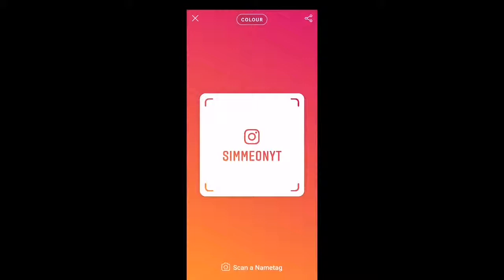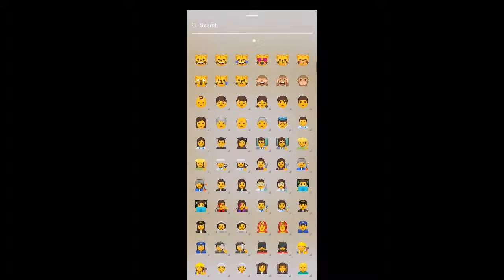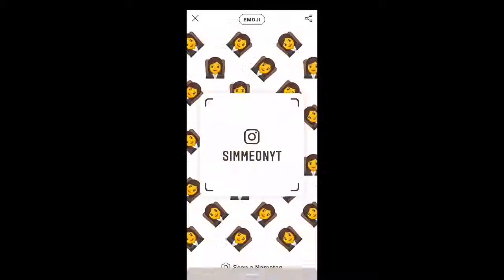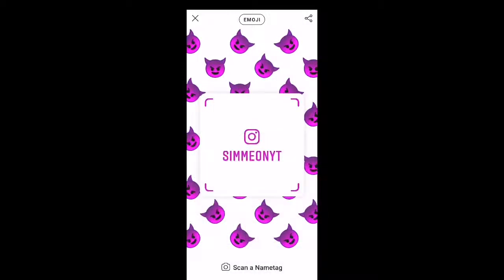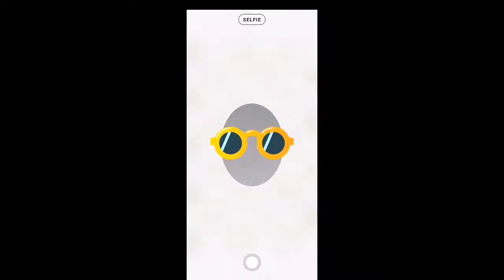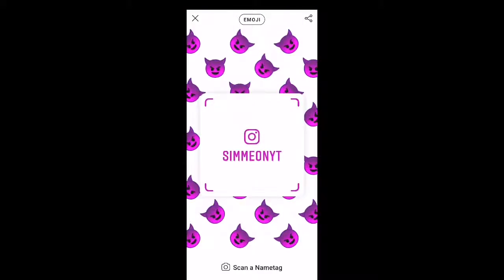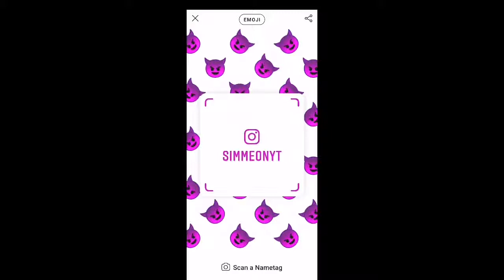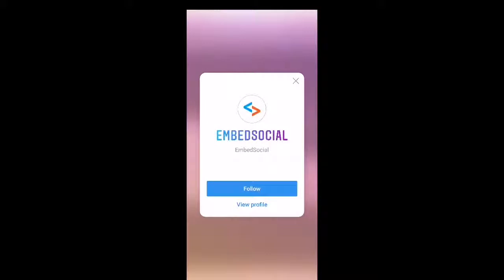How To Use Instagram Nametags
You will learn how to use instagram nametags.

We show you how to create your own custom instagram nametag, customize it and scan a instagram nametag